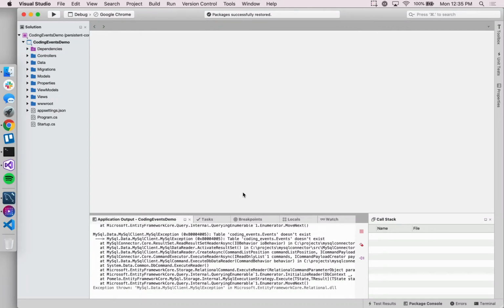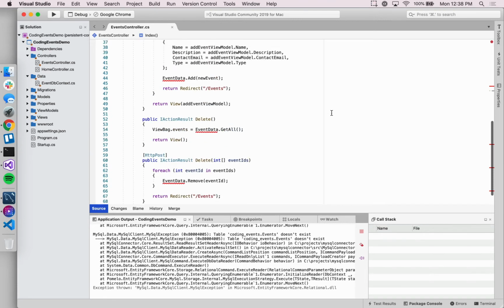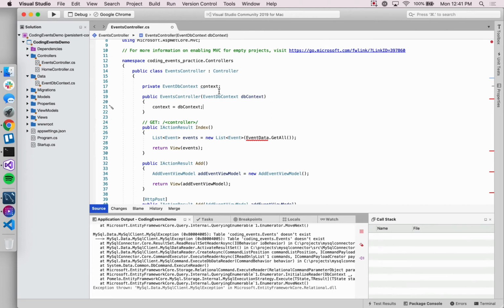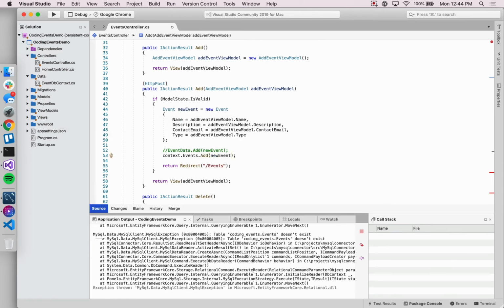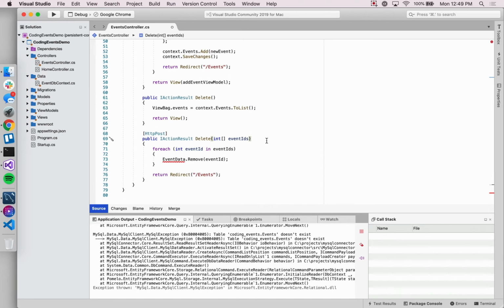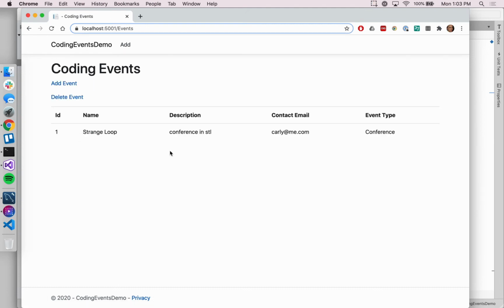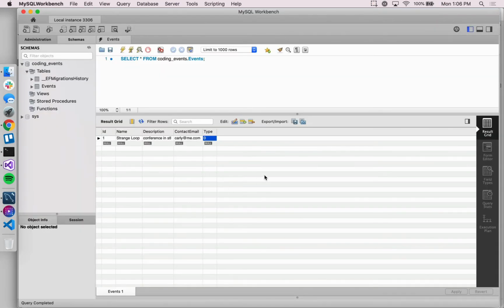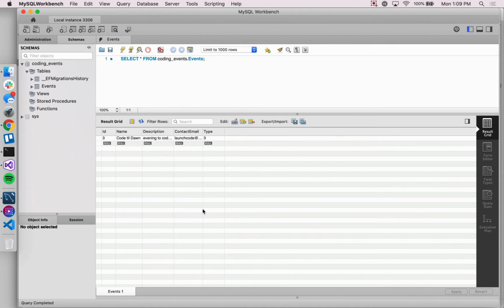C# Coding Events 4.4 Data Stores in the Controller